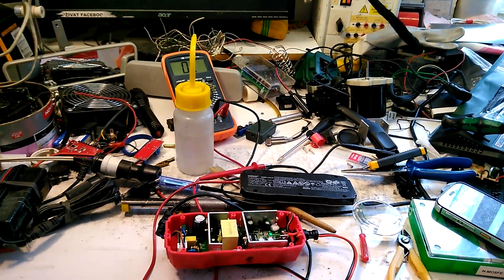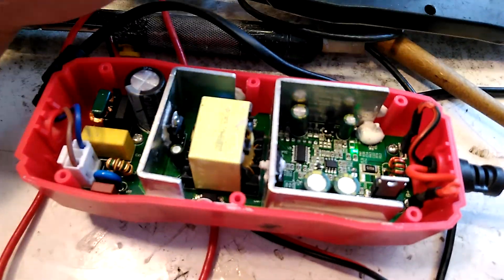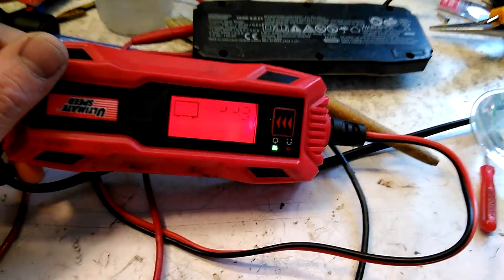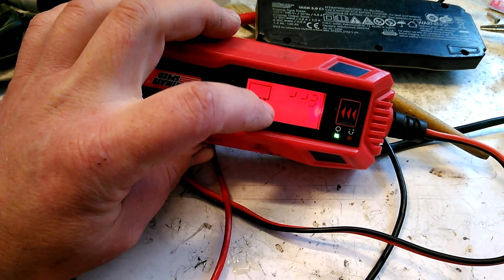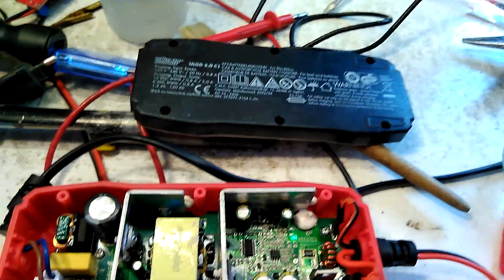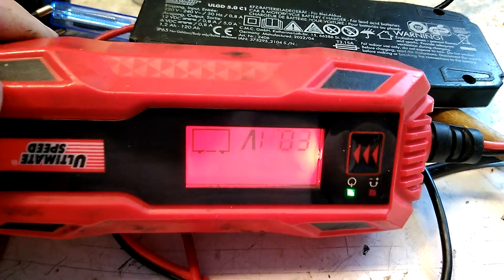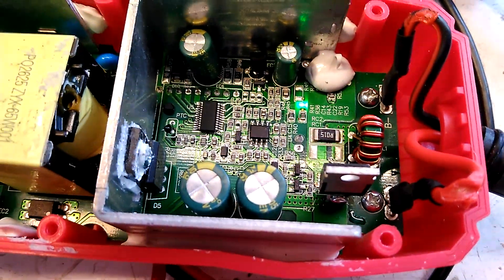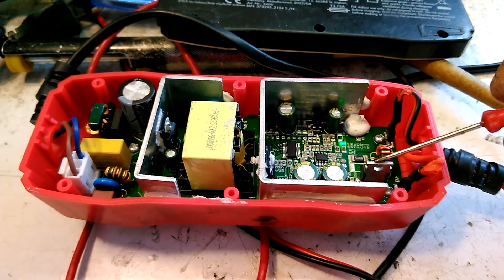Ultimate Speed ULGD 5.0 Lead-acid battery charger repair.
Output mosfet replacement.